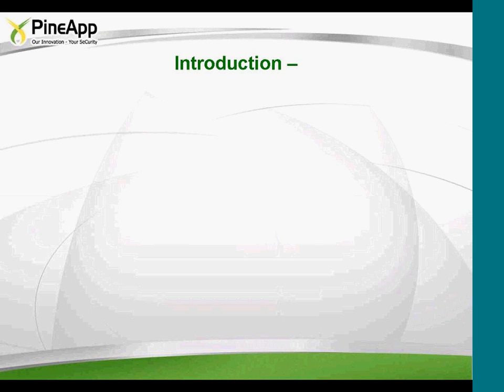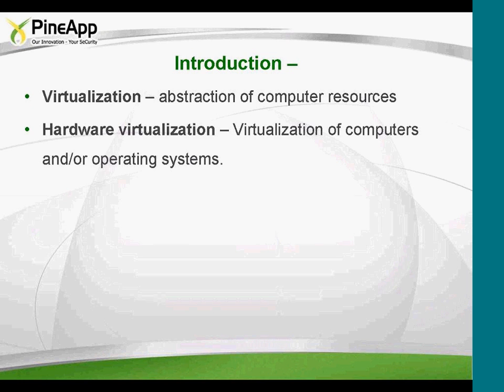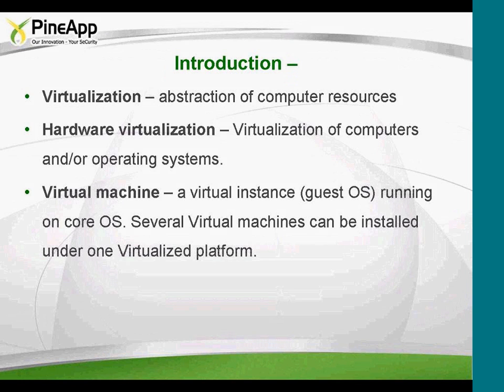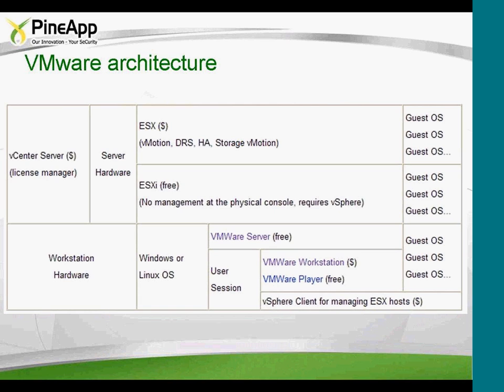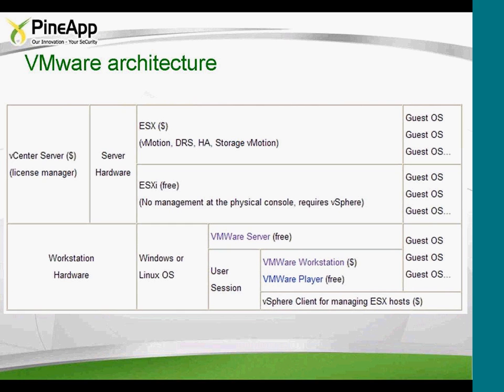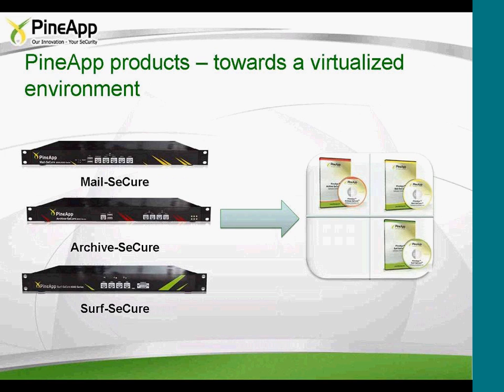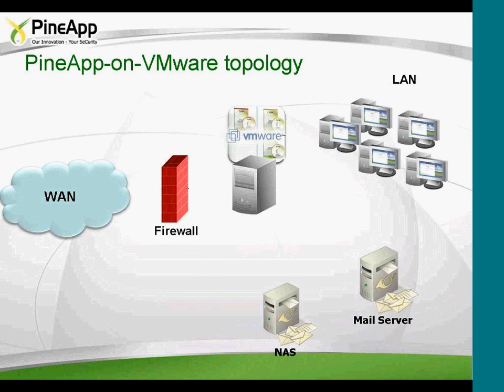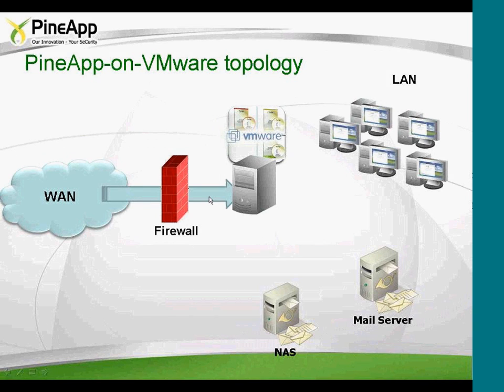Mail-Secure on vmware.wmv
Mail-Secure on the Vmware platform.